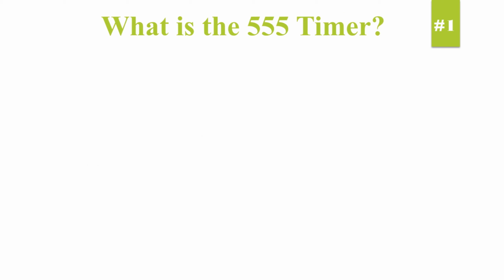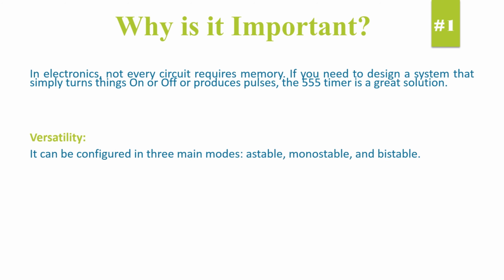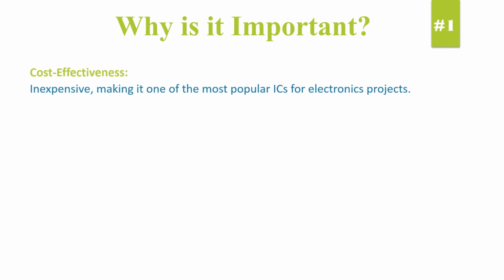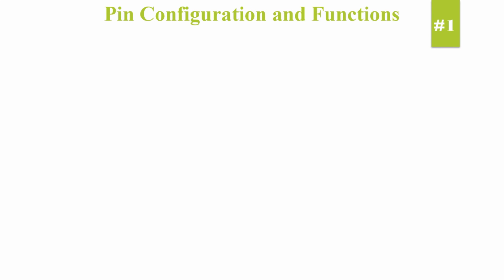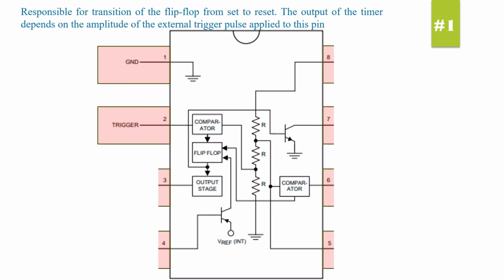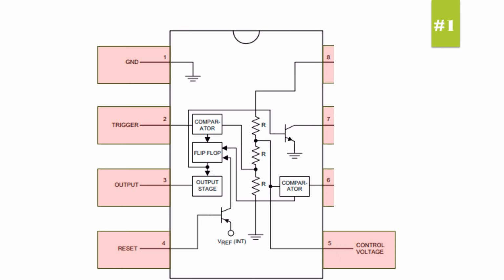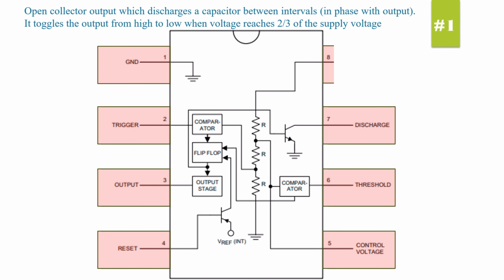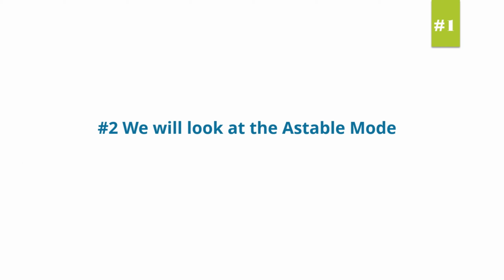555 Timer IC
In this video, I’ll introduce you to the famous 555 Timer IC — a simple but powerful chip used in timing, pulse generation, and oscillator circuits.

You’ll learn:
✅ What the 555 Timer is and why it’s important
✅ Pin configuration & functions explained clearly
✅ How it works in different modes (Astable, Monostable, Bistable)
✅ Key features that make it the world’s most popular IC

If you’re new to electronics or want to understand this classic IC better, this video is for you!